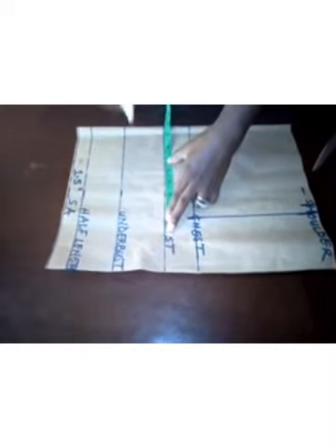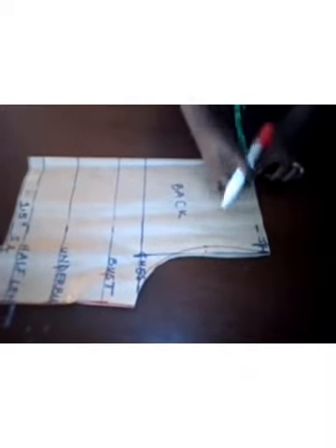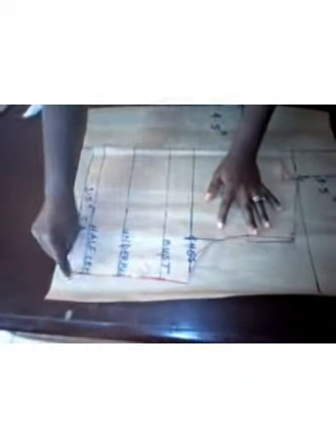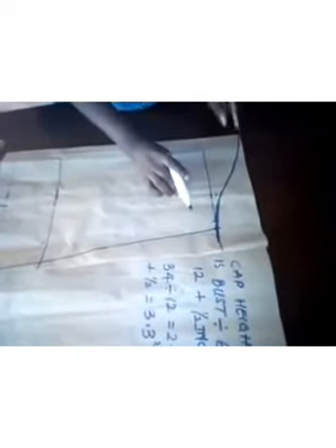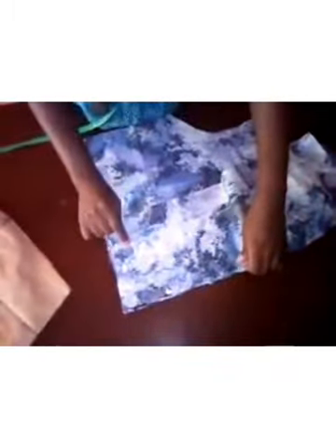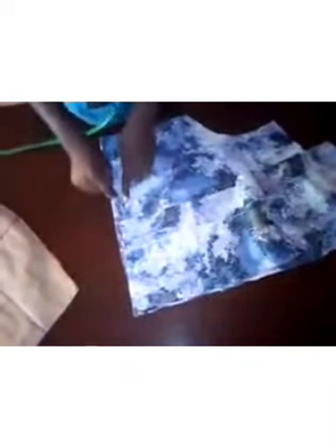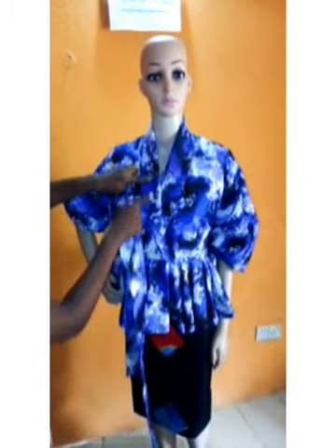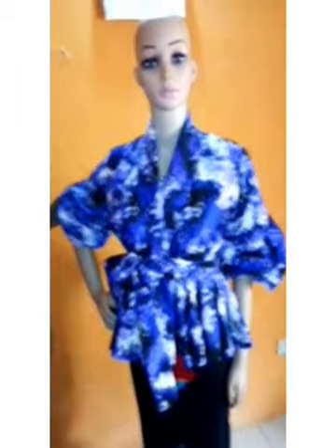Shawl collar peplum blouse| Pattern drafting and sewing